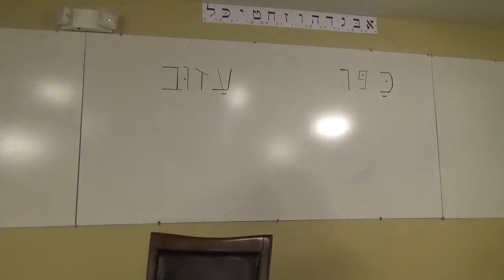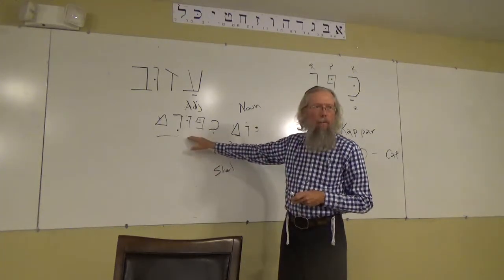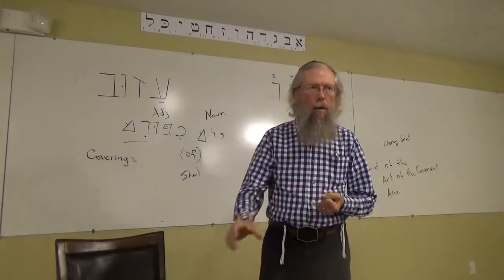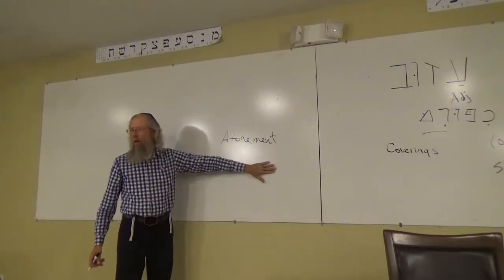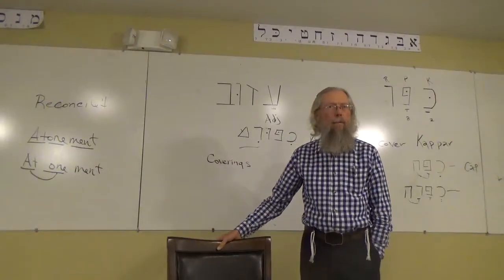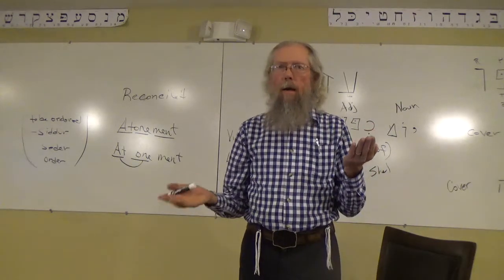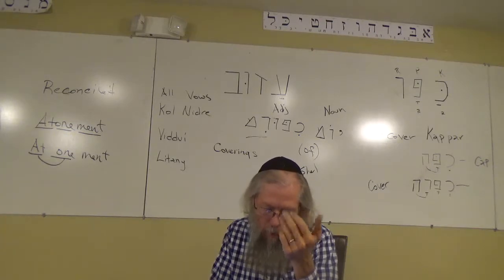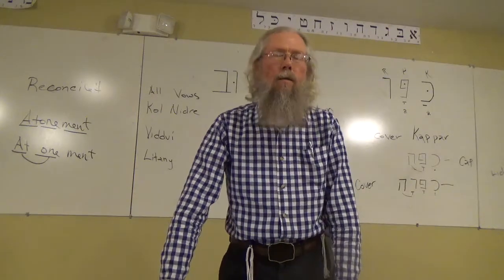Wednesday Hebrew Advanced Class 9/27/2017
Grammar: Verbs With Pronomial Suffixes  9/27/2017